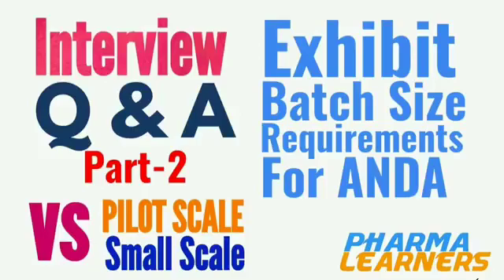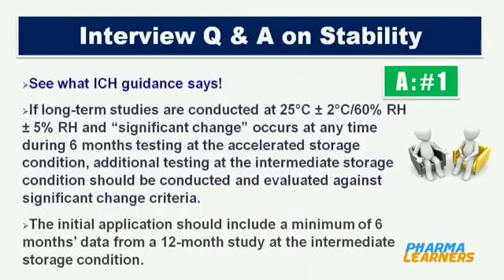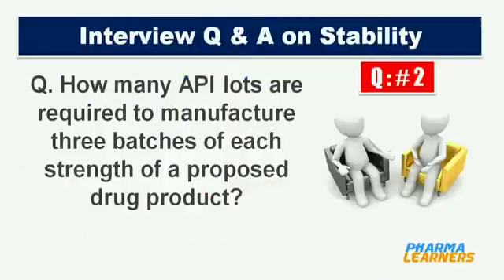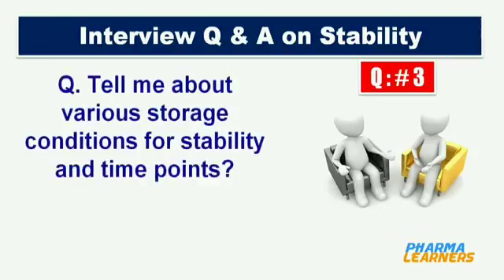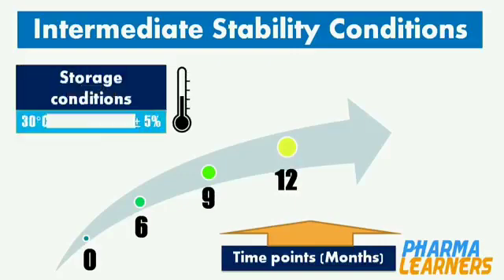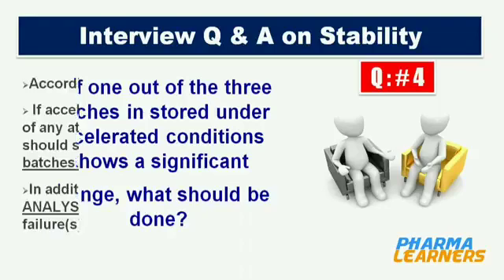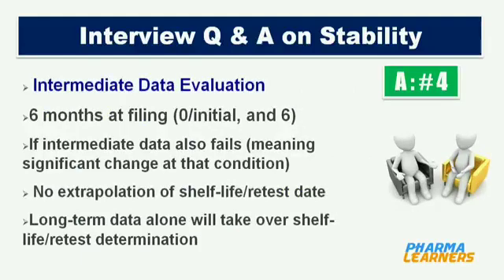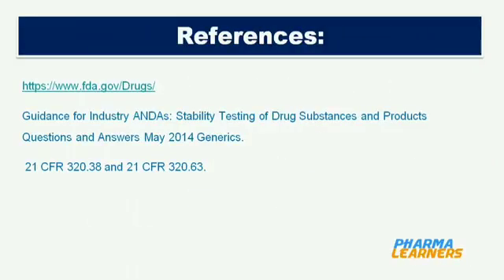Interview question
Top 5 Interview question for QA